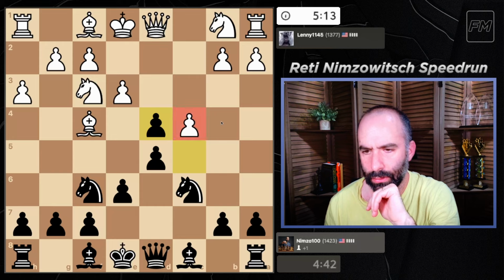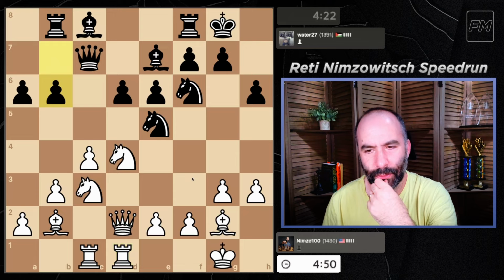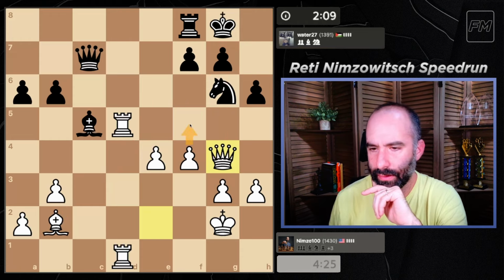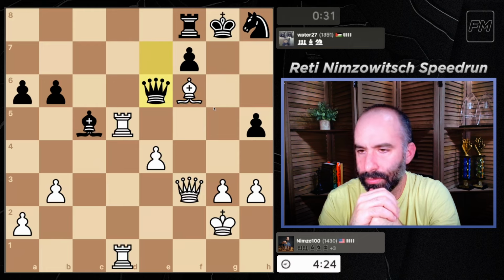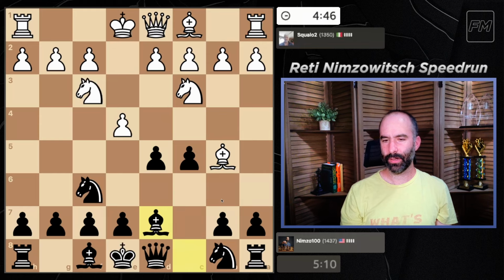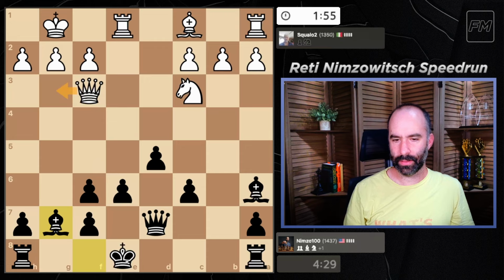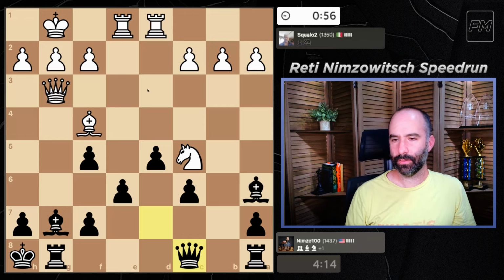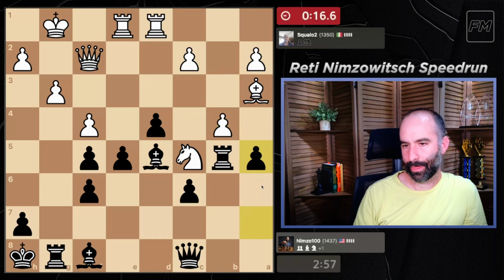Ransacking the London! | Reti & Nimzowitsch Sicilian Speedrun | 1450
Interested in 1:1 coaching?